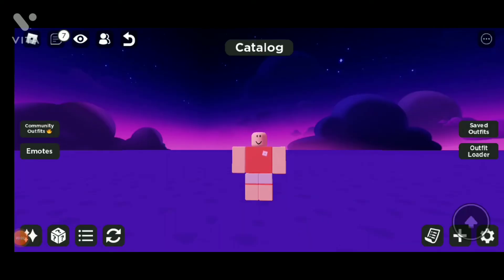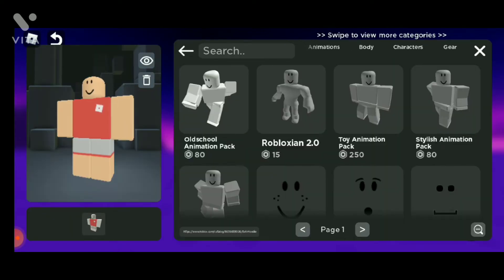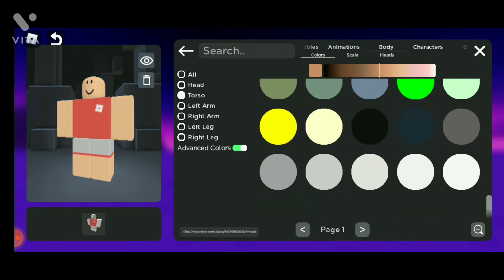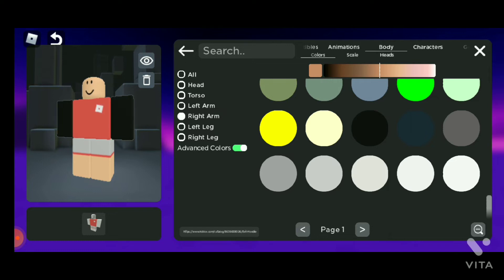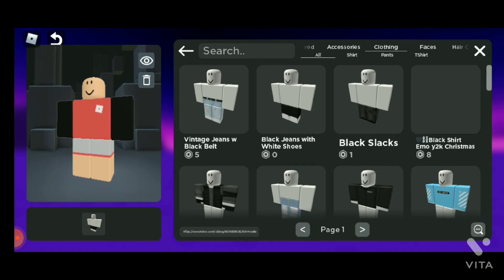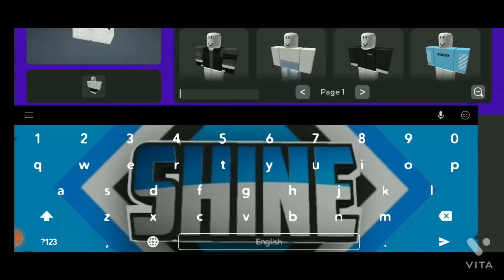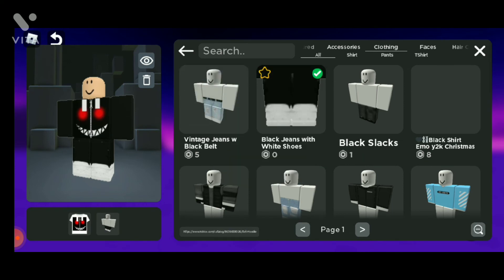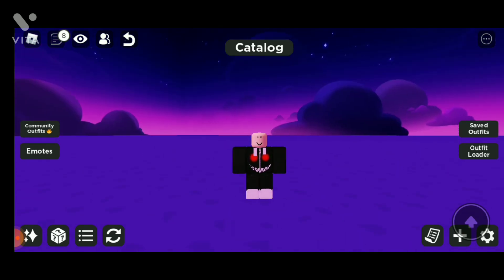How To Make EVIL HOODIE FOR FREE! (Roblox)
Hi Guys! How are you all?
SO I MADED EVIL HOODIE FOR FREE BUT IN MY OWN WAY HERE ARE CLOTHES AND BODY COLOURS WHICH I HAVE USED

CLOTHES:
T-SHIRT:
 BODY COLOURS:
TORSO: BLACK
ARMS: BLACK

PLEASE LIKE AND SUB FOR MORE!

THESE ARE THE CLOTHES AND BODY COLOURS WHICH I HAVE USED TO MAKE FREE EVIL HOODIE

Bye Guys!